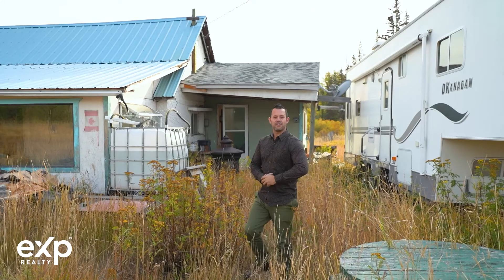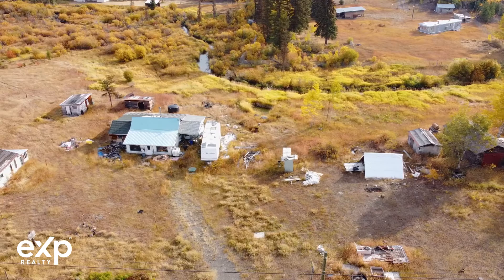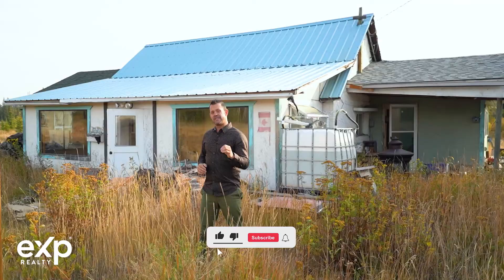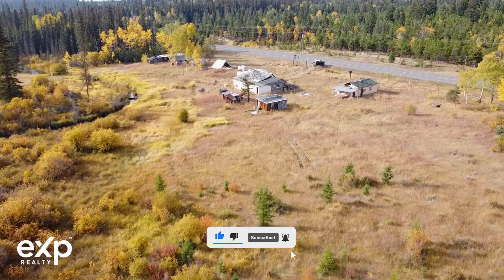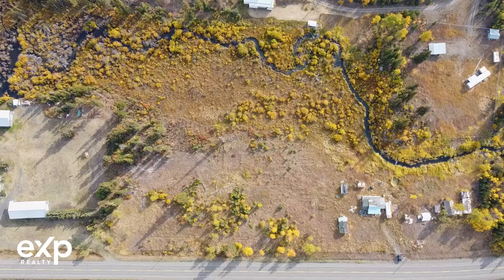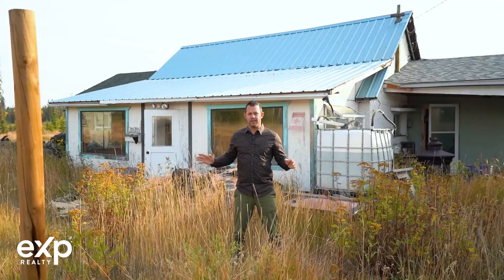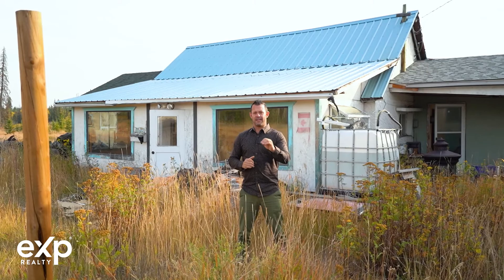9708 Cariboo Hwy 97, Clinton BC | Listed by Kevin Scharfenberg*PREC | eXp Realty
Get ready to roll up your sleeves and get to work. Older home and outbuildings are of little value. BC assessment has the property as 10.87 acres TNRD has it as 9.337 acres. This property has 2 zonings RL-1 AND C-1. Well Drilled, power to the home, septic installed, and some outbuildings this property comes as is where is. The home has a metal roof on the front side, not on the back, 1 bedroom a living room, and a kitchen. The property is perfect to clear out and start as a fresh slate.

Kevin Scharfenberg | REALTOR®
Personal Real Estate Corporation
eXp Realty

1000 CLUBHOUSE DR LOWER, Kamloops, BC V2H 1T9

Helping clients buy and sell homes in the Ashcroft, Cache Creek, Clinton, Savona, and Kamloops areas. We treat every listing as a luxury listing and work hard to market our client's homes to find the right qualified buyers in a timely fashion. When we are helping our clients find a home to purchase, We think the biggest thing is to listen to what it is our buyers are actually looking for in a home. We listen and work hard to find our buyers the perfect home for the best price.

Kevin Scharfenberg Personal Real Estate Corporation Exp Realty

Erin Sims Realtor Exp Realty

Cache Creek Realtor, Kamloops Realtor, Ashcroft Realtor, Savona Realtor, Clinton Realtor